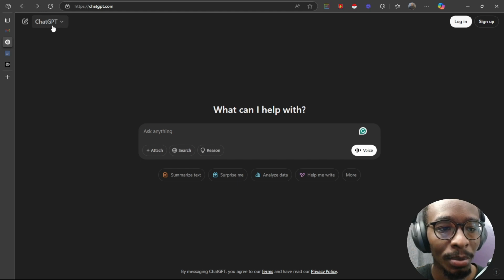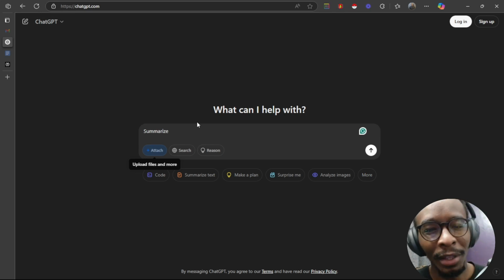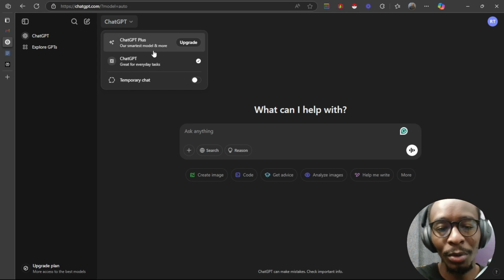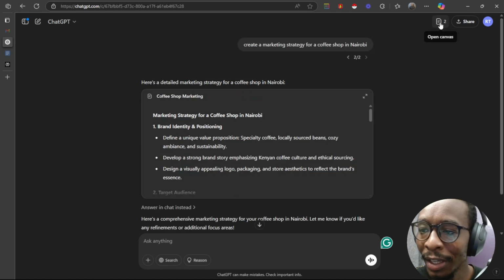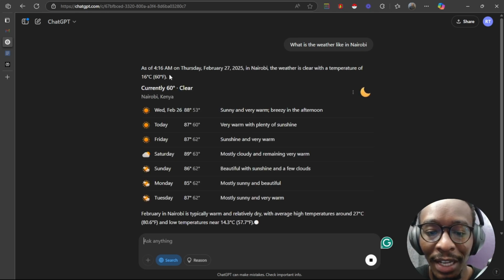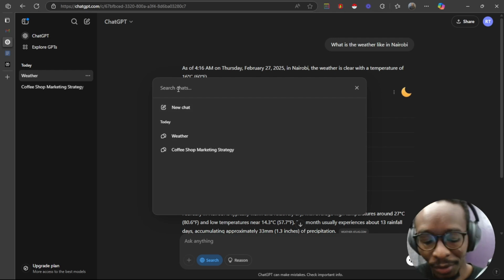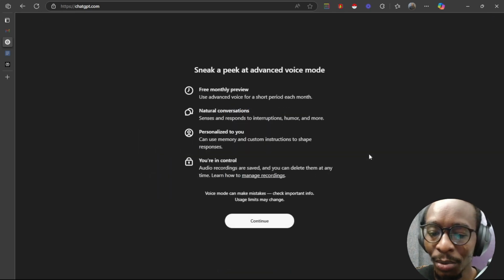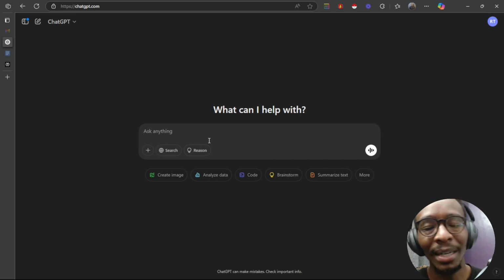ChatGPT Tutorial for Beginners: Complete Step-by-Step Guide (2025) | Free Account Features Explained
🚀 Master ChatGPT in Minutes! This Step-by-Step Beginner's Guide Shows You EXACTLY How to Use OpenAI's Powerful AI Tool for Free!

In this comprehensive tutorial, I'll walk you through everything you need to know to start using ChatGPT effectively - from creating your first account to unlocking its most powerful features. No technical knowledge required!

You'll learn:
✅ How to navigate the ChatGPT interface (free vs. account features)
✅ Creating effective prompts and editing your messages
✅ Using the Search feature to access real-time web information
✅ Managing conversations, sharing links, and organizing your chat history
✅ Customizing settings for voice mode, memory, and privacy options
✅ Pro tips for getting better, more tailored responses

I'll also reveal:
🔥 Why creating a free account unlocks significantly more capabilities
⚠️ Important limitations you should know about
📈 How to use the reasoning mode for complex questions

⏱️ Timestamps:
00:00 Introduction to ChatGPT
00:18 Free Version Features
01:32 Creating an Account
02:57 Interface Overview
03:33 Creating Effective Prompts
05:37 Canvas Feature Explained
06:38 Using the Search Feature
07:39 Managing Past Conversations
09:07 Exploring GPTs
09:49 Settings & Customization
11:43 Attachments & Files
12:00 Reasoning Mode
12:16 Conclusion